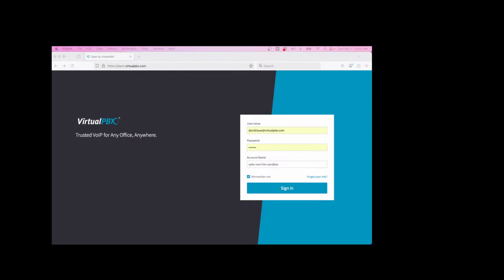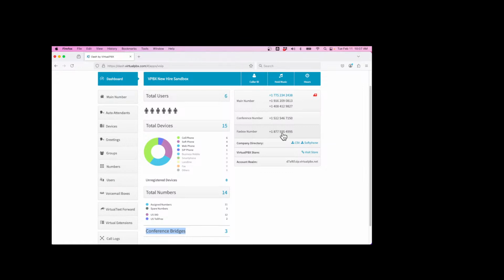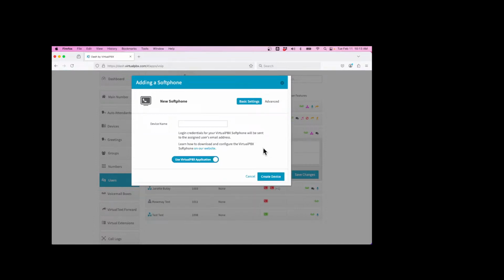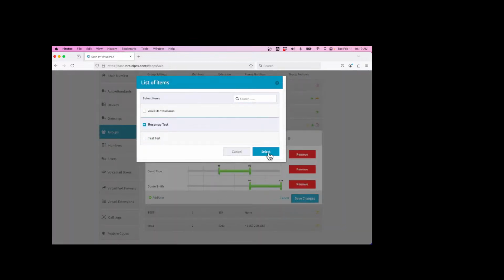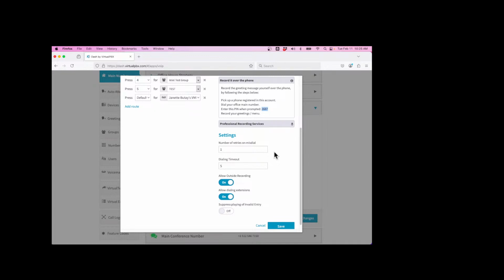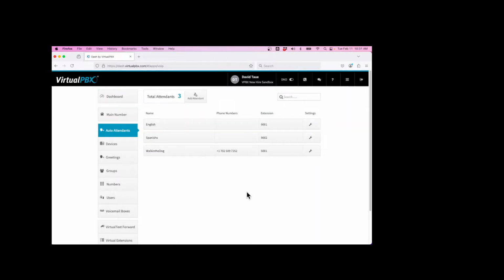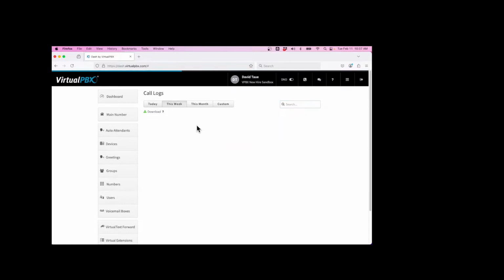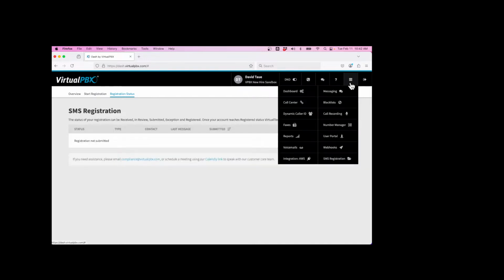VirtualPBX® Live Stream